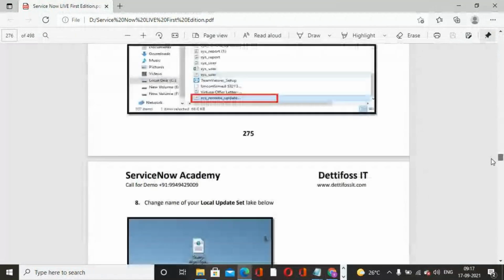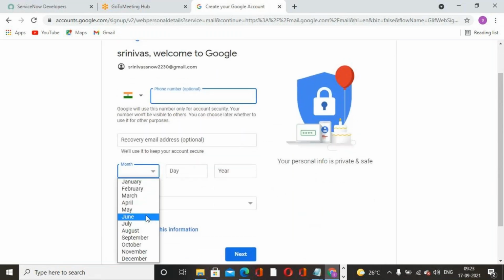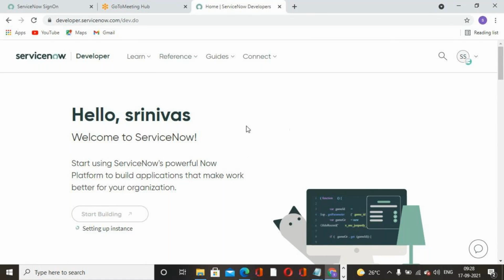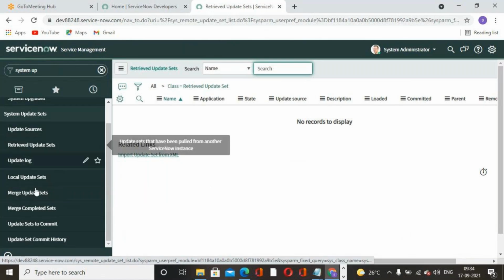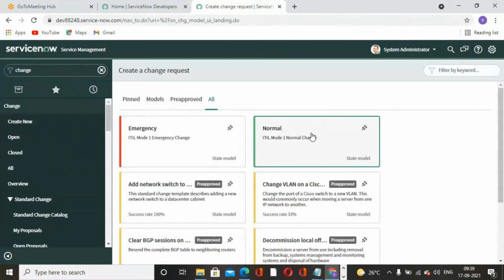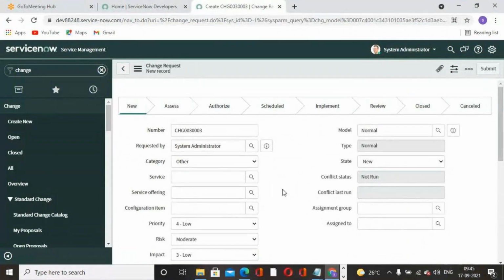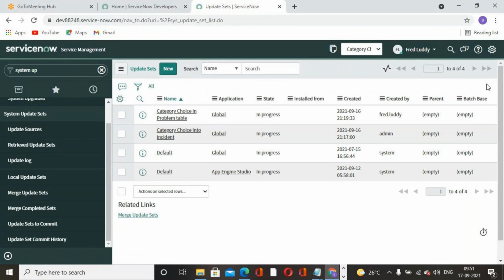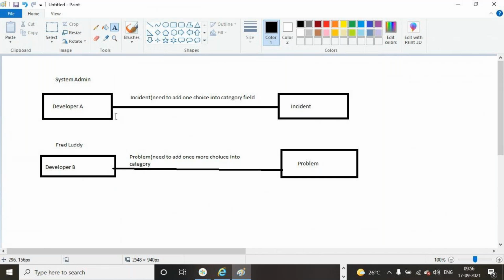ServiceNow Session 20 Update sets 1